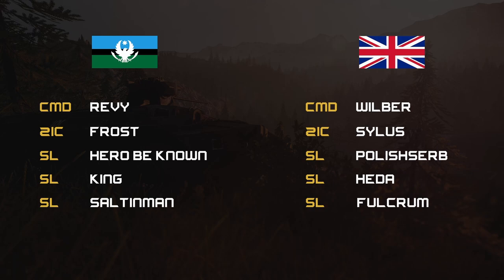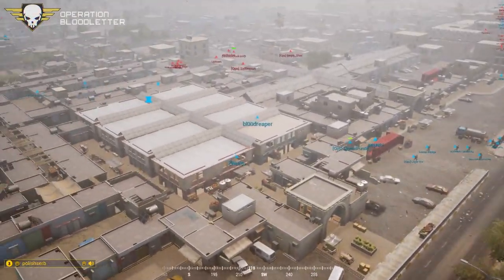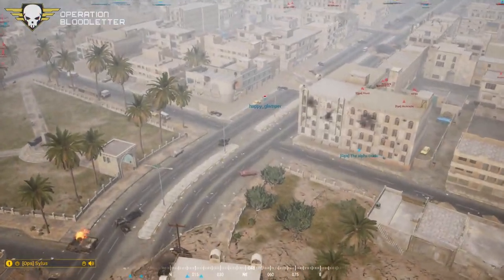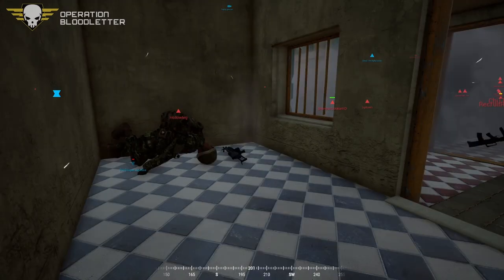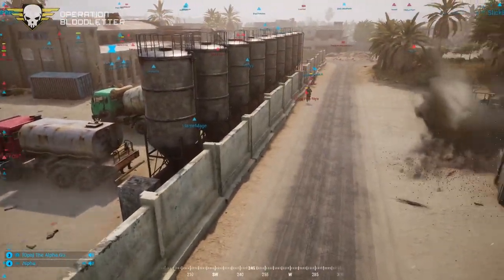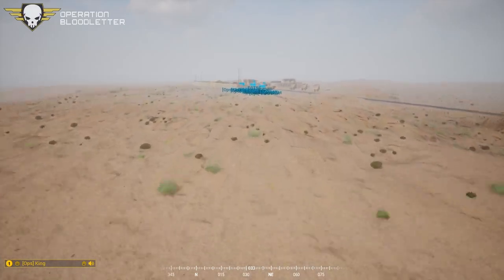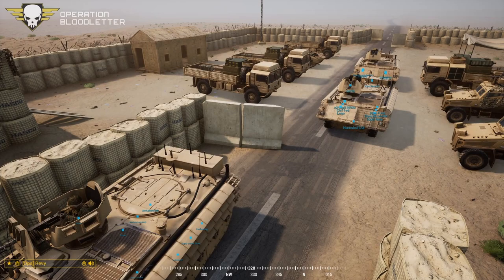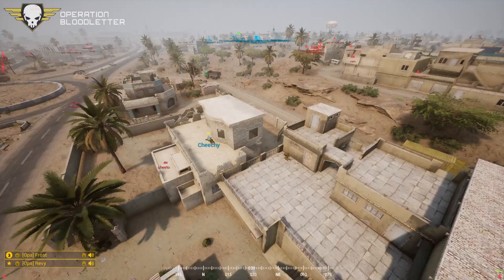SquadOps | 1 Life Operation: Blood Letter 05-27-2021 w/ Killermantime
Intro 00:00
Round 1 - Brief 04:44
Round 1 - Live  09:06
Round 2 - Brief 46:18
Round 2 - Live 53:58